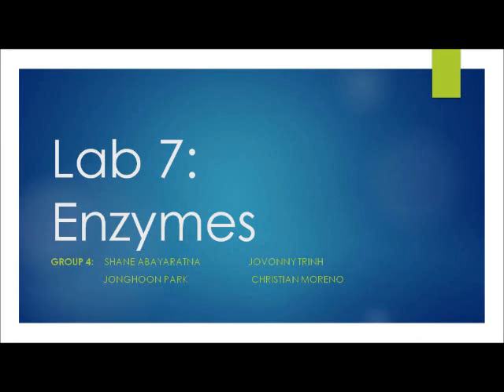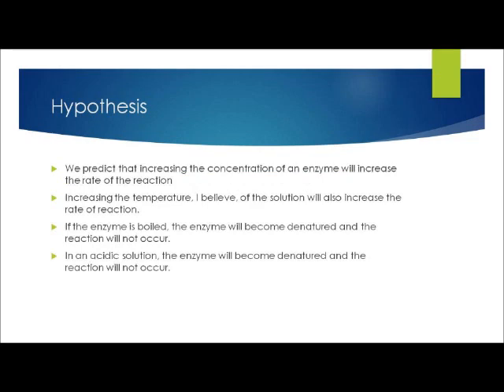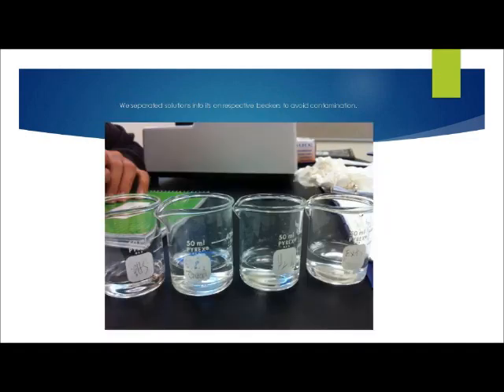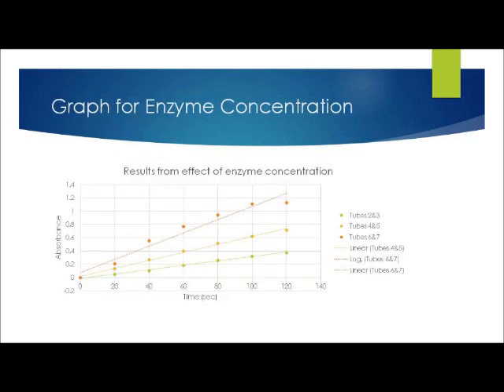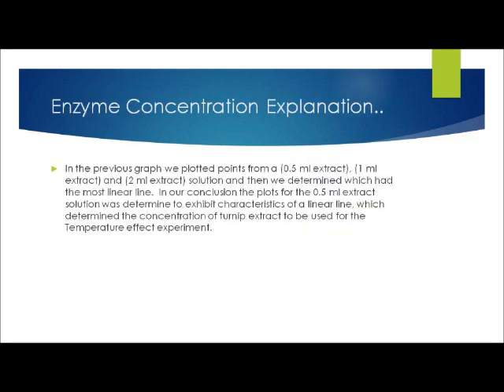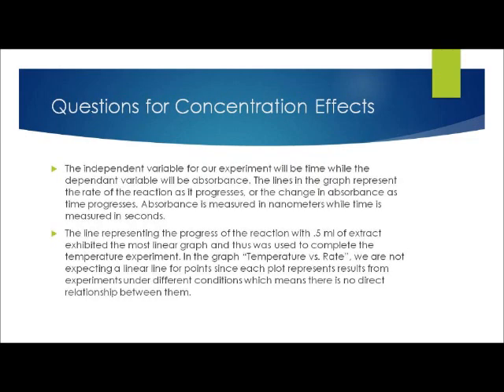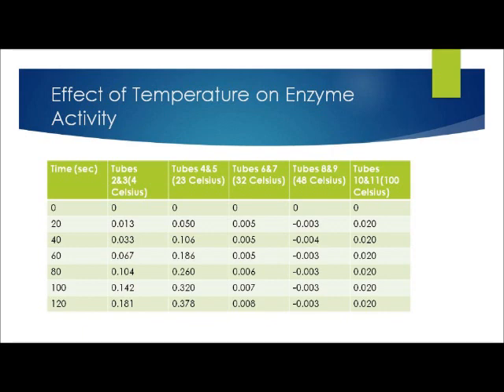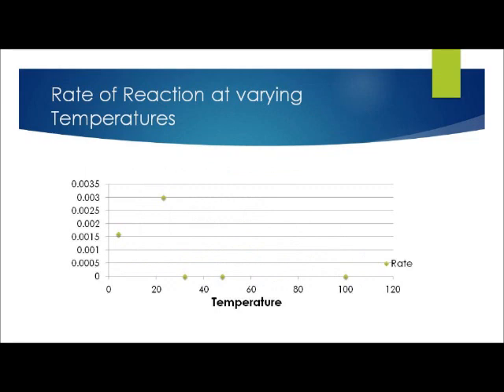Enzyme Lab 7 Biology 201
WARNING: Audio is loud.  Please lower volume before watching

Experiment and data analysis on Enzymes